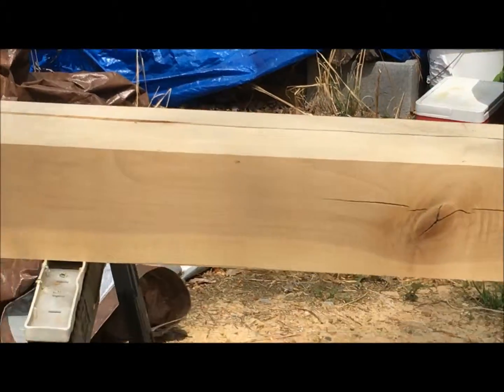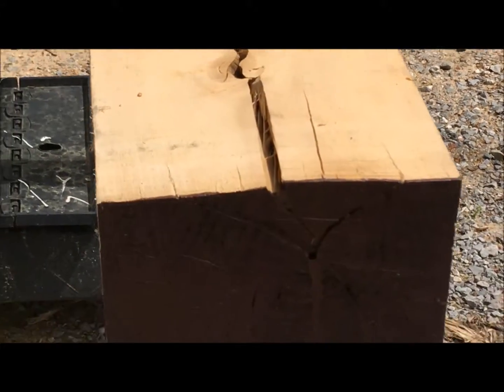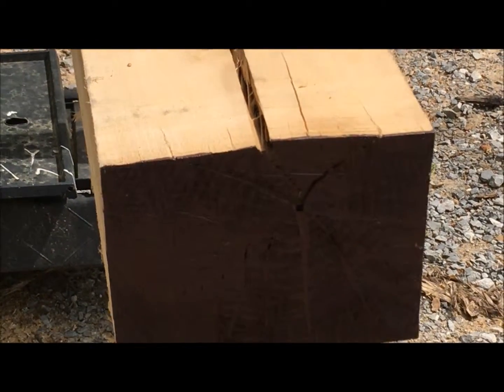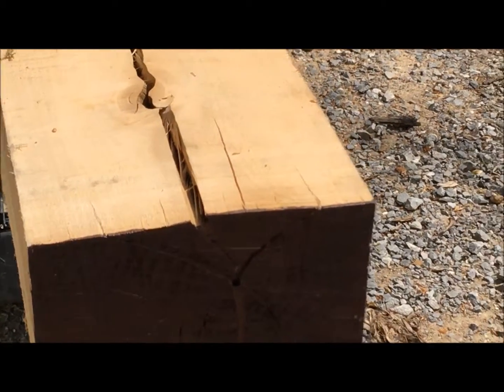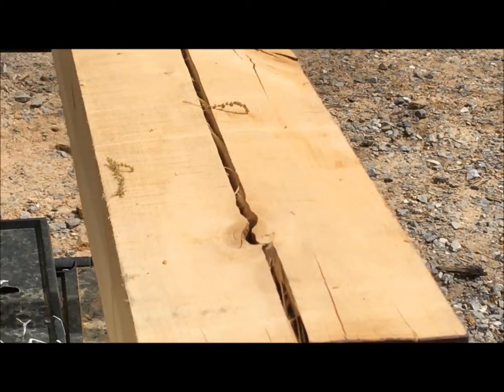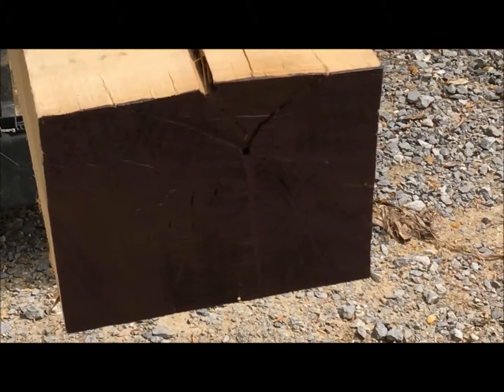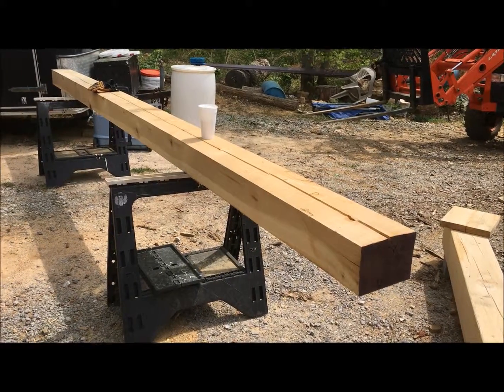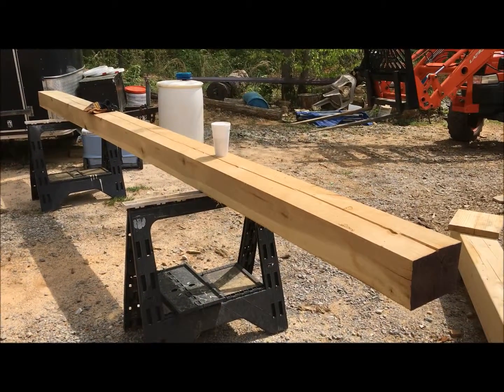Hornet trying to slow me down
credit to Craig DAndrea for my  channel music.